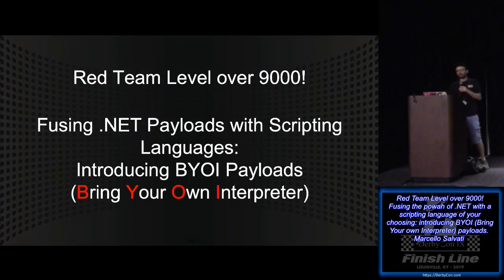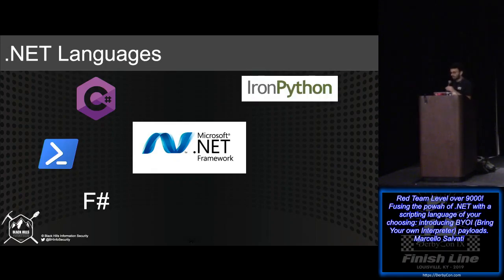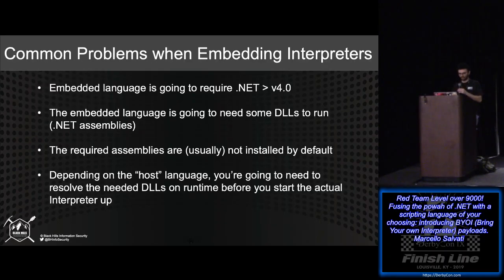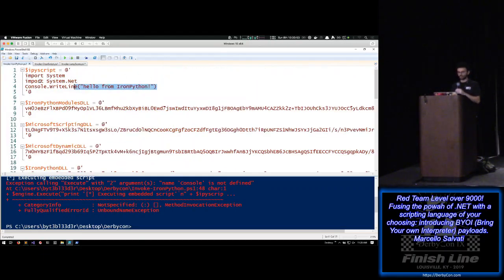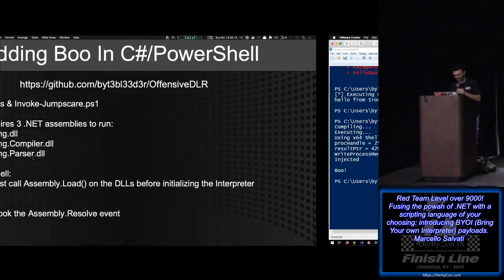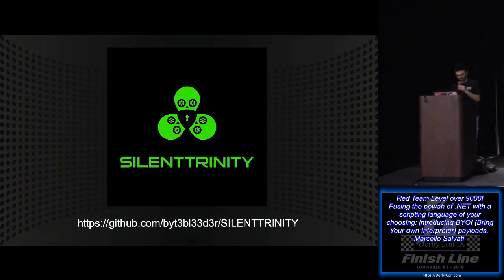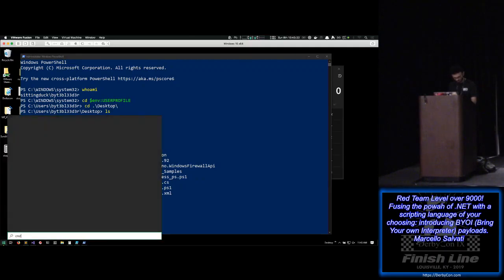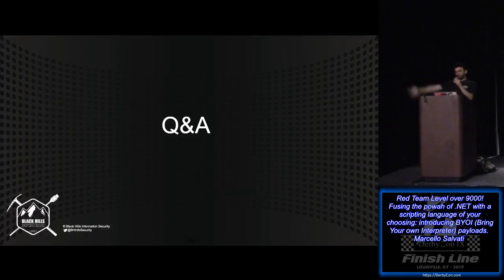1 17 Red Team Level over 9000 Fusing the powah of NET with a scripting language of your choosing int